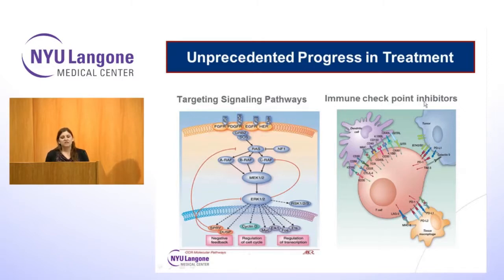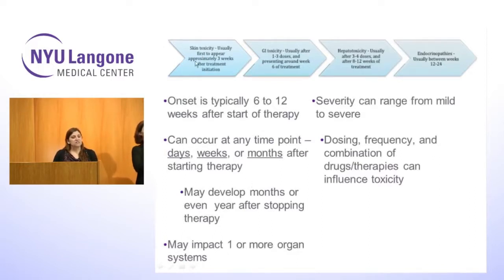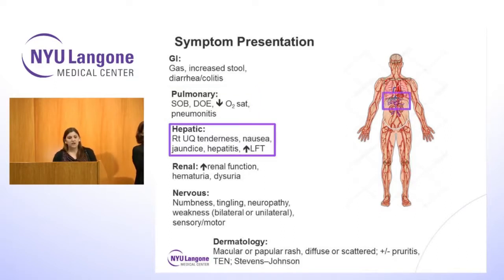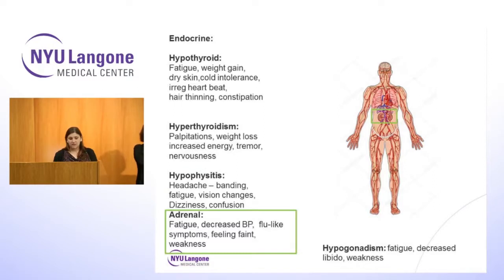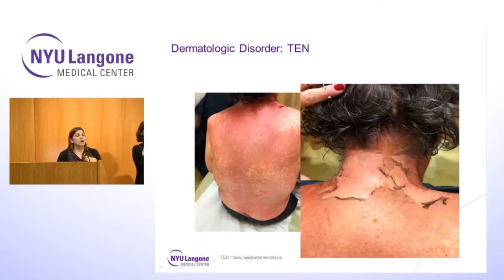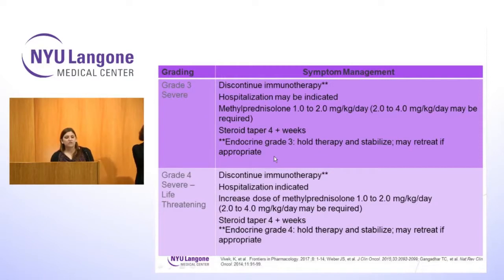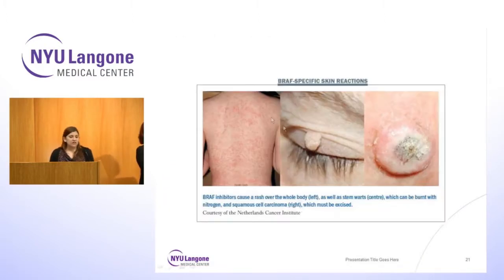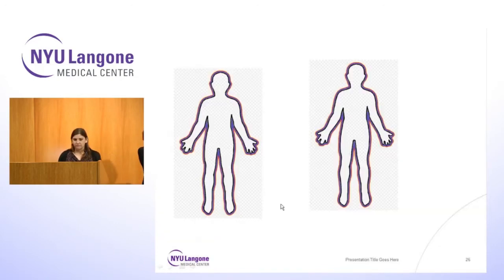Toxicity and Side Effects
Presentation given by, Melissa Wilson, MD, PhD, at NYU Langone Medical Center, as part of AIM at Melanoma’s Patient & Caregiver Symposium in New York, NY, on April 8, 2017. Dr. Wilson is an Assistant Professor in the Department of Medicine at Perlmutter Cancer Center.